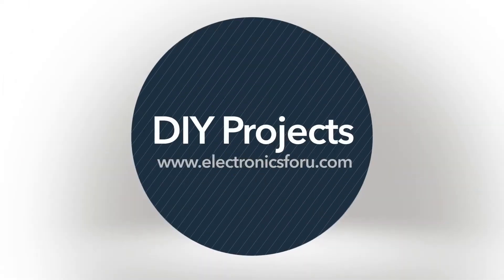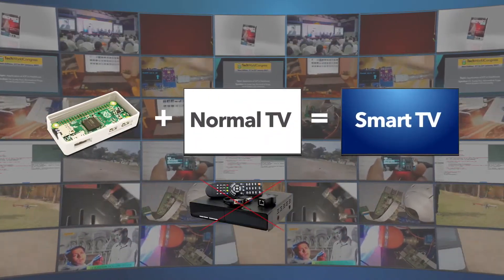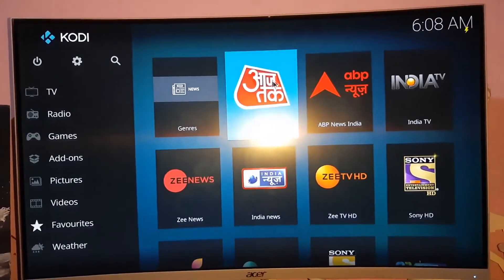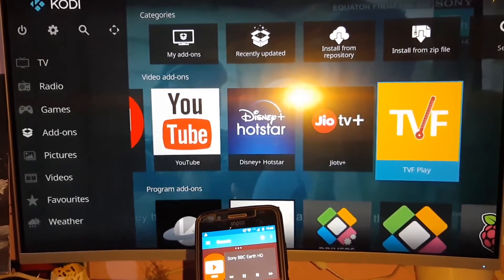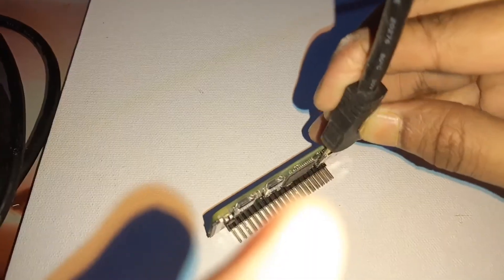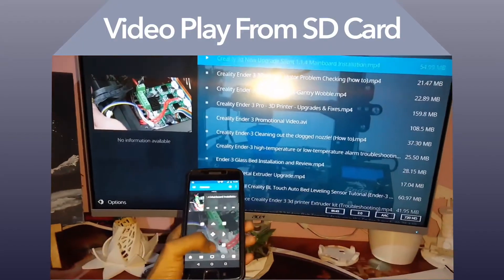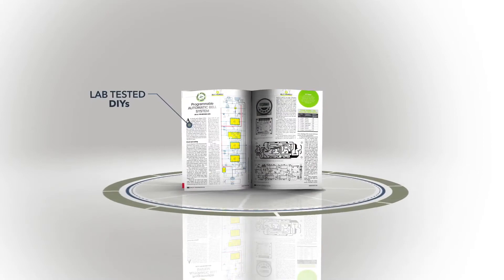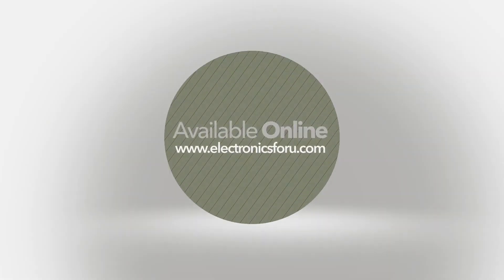Smart Stick Using Raspberry Pi Convert Normal/CRT TV into Smart TV